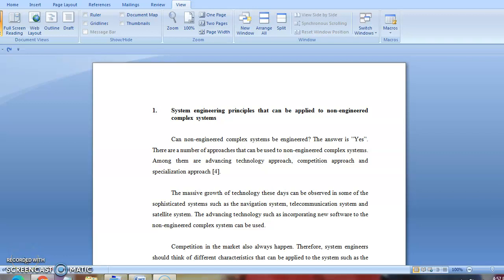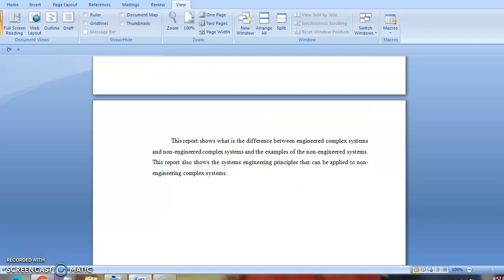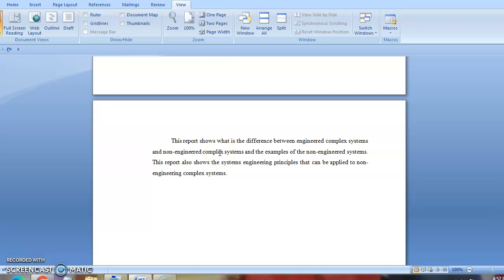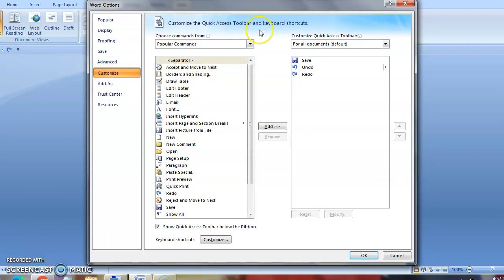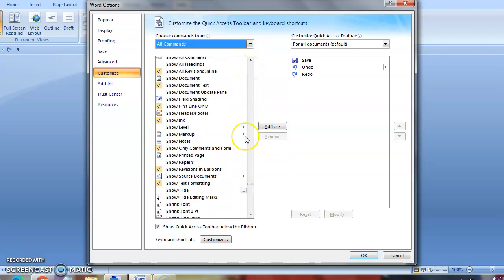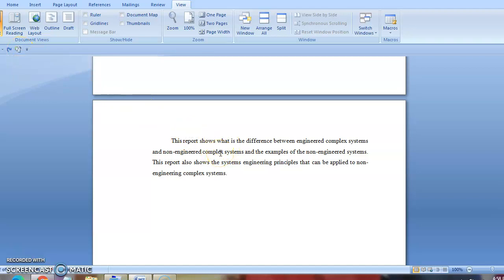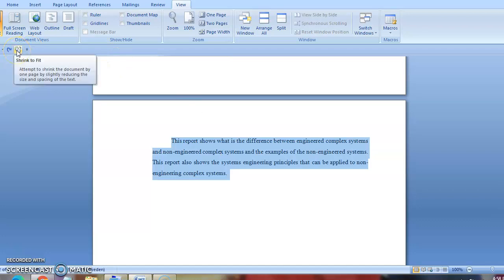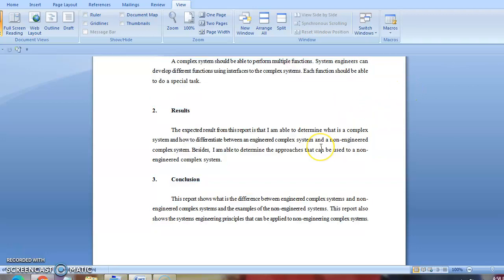How To Shrink Into One Page In Microsoft Word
In this lesson, I would like to share on how to shrink into one page in Microsoft Word.